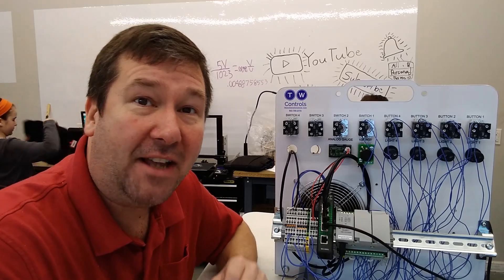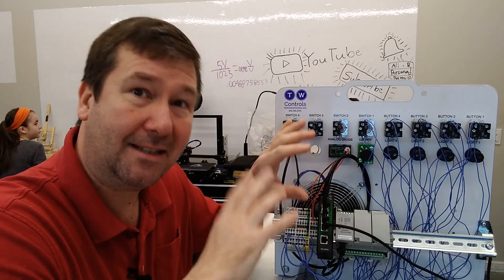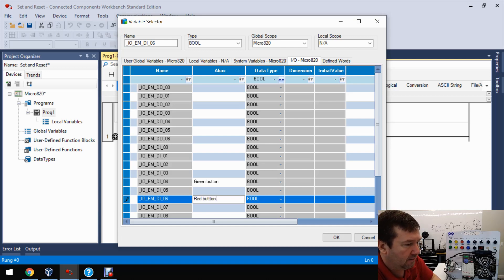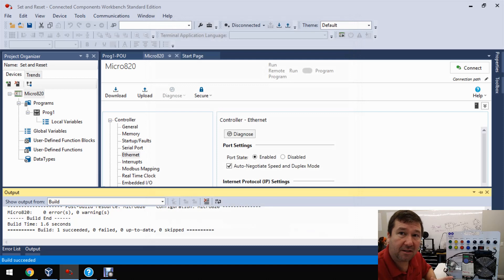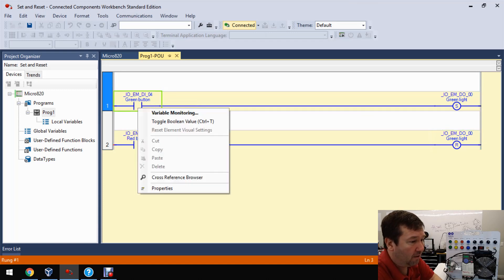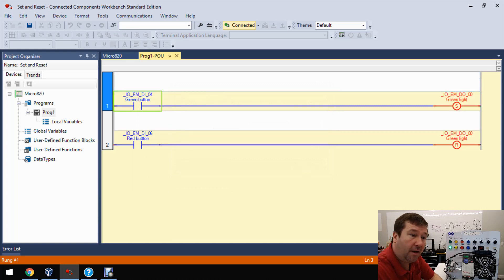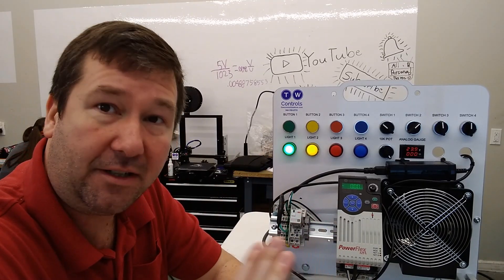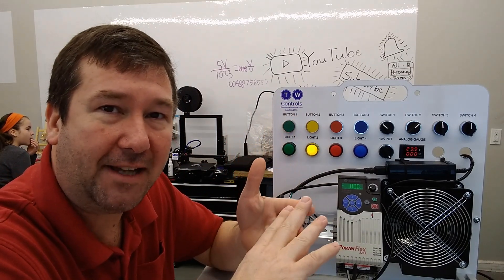Micro800 Set and Reset Coil Connected Components Workbench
In this video we are going to explain what the SET or Latch instruction and RESET or Unlatch instruction do for the Allen Bradley Micro800 PLC in Rockwell Automation's Connected Components Workbench software.  The Micro800 line of PLCs include the Micro810, Micro820, Micro830, Micro850, and Micro870 PLCs.